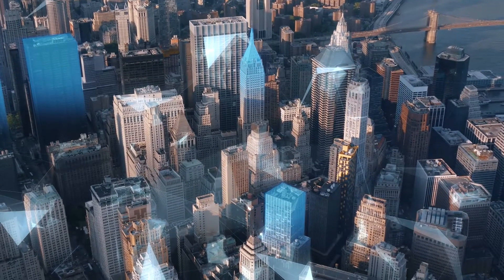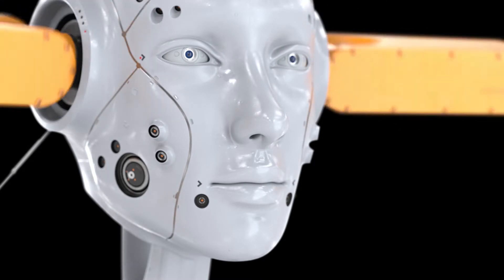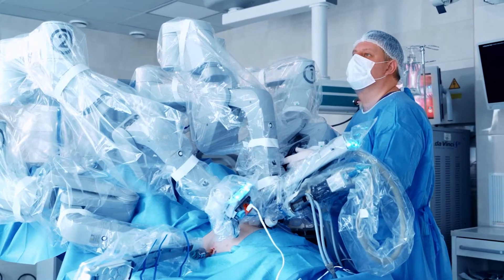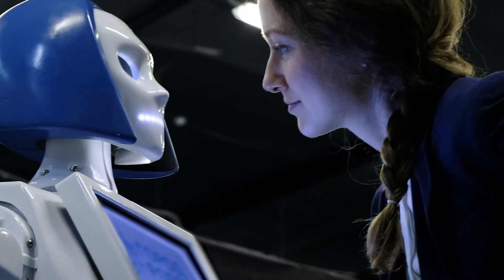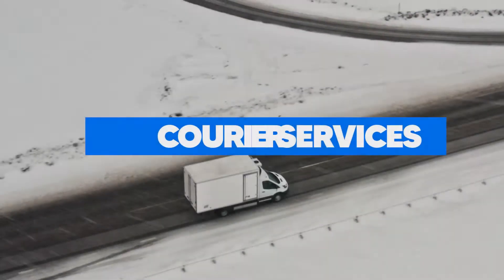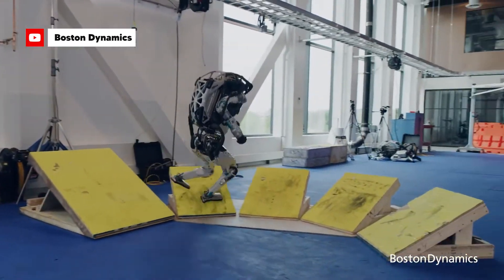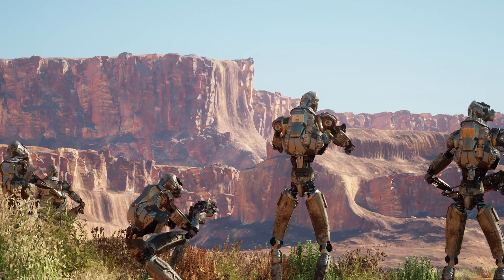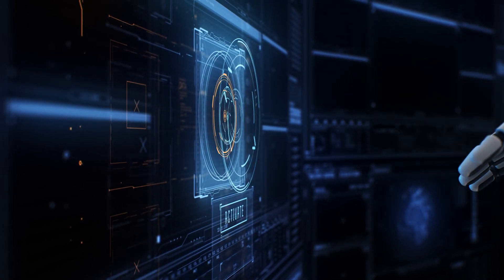10 Jobs AI and Automation Will Soon Replace.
Will AI and Automation replace my Job? AI and automation have already started replacing some jobs today. Let's explore 10 jobs that will be replace by AI and Automation. AI and robots can work 24/7, they are faster more accurate compared to humans, they require no salary, nor a vacation, nor do they even complain! Sounds like the perfect employee for some employers!
Artificial Intelligence and Automation are quickly taking over various jobs with technological advancements and research.

Positions like drivers, laborers, and receptionists require relatively less emotional intelligence. Hence, a machine can do it, too! According to research, many jobs might become obsolete in the next 30 years; it's fascinating to see the good and bad of scientific development.

In this video we're breaking down all the potential careers that AI can replace so that you can make an informed decision about your future.

0:12 PERFECT EMPLOYEE
0:42 CAPITALISM
0:45 PROFESSIONS
2:06 ARTIFICIAL INTELLIGENCE
3:59 10 JOBS AI WILL REPLACE
4:13 DRIVERS
4:47 SERVERS & WAITERS
5:10 CUSTOMER SERVICE
5:35 ACCOUNTANTS
5:54 RETAIL SERVICE
6:22 MANUFACTURING
6:38 COURIER SERVICES
7:02 MEDICAL PROCEDURES
7:28 MILITARY JOBS
7:56 SECURITY
8:18 BENEFITS OF AI IN THE WORK FORCE
9:02 ENHANCEMENTS WITH AI